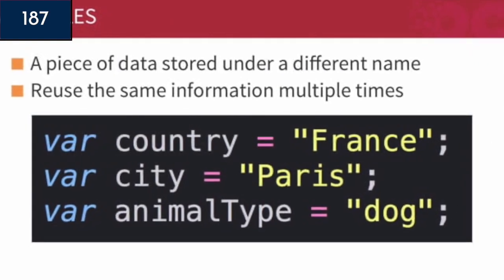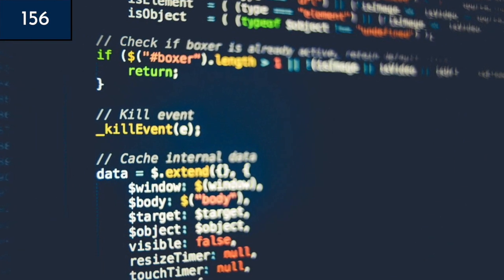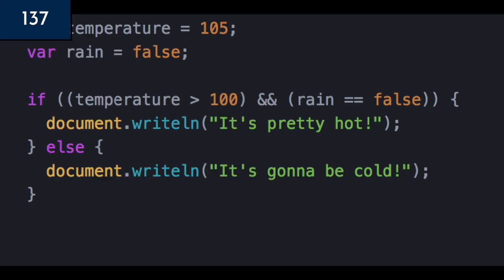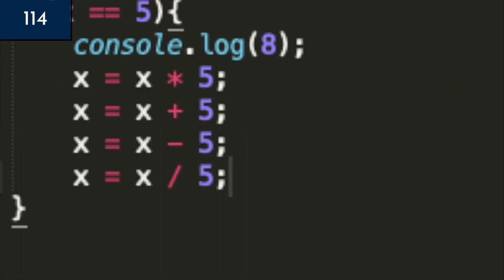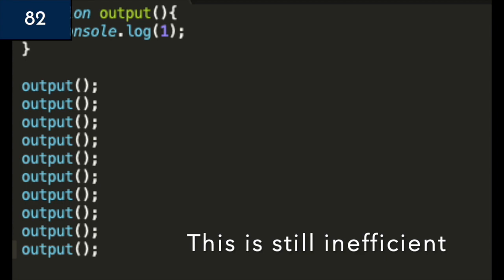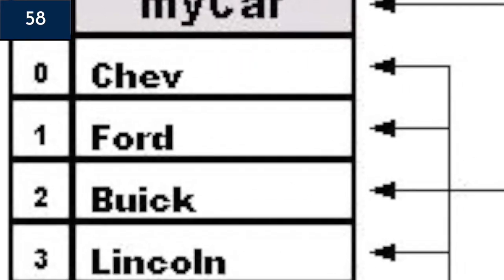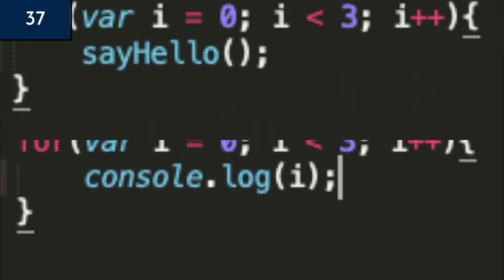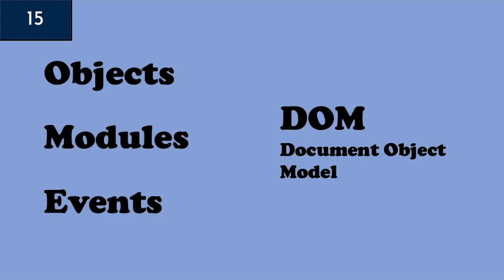Javascript Explained in 200 SECONDS!!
Hey guys! Here I am with another challenge. This time I try explaining as much Javascript in 200 seconds! This was a rather tough challenge but I managed to explain the most basics of the core. I talked about:
- Variables
- Output
- Function
- If / else statements
- Loops